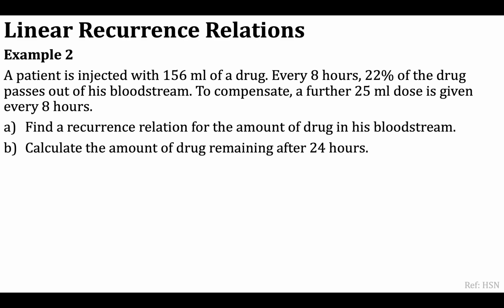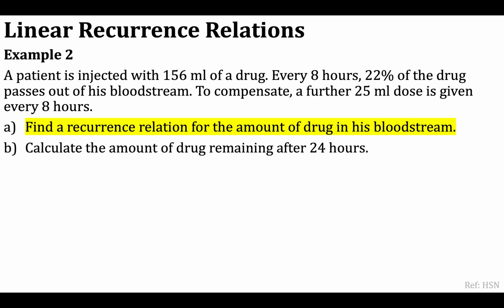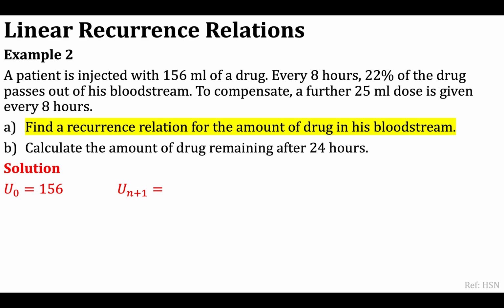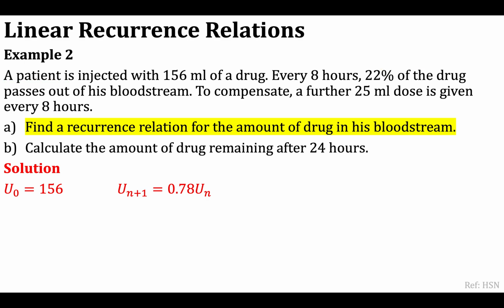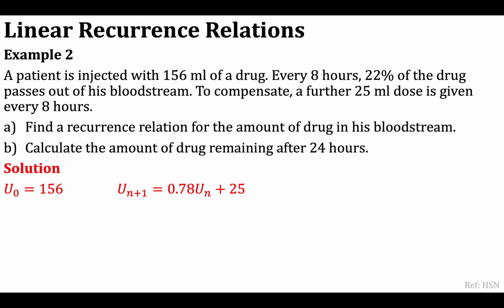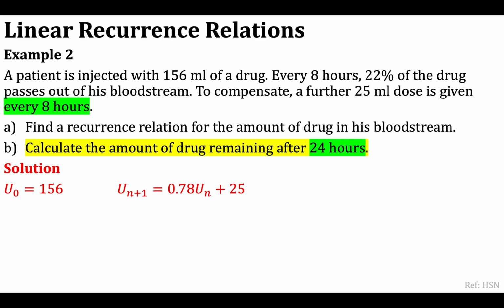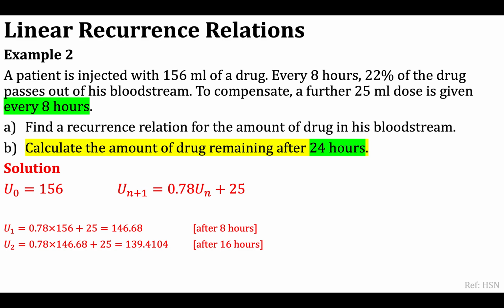3. Linear Recurrence Relations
SQA Higher Mathematics - Recurrence Relations - Linear Tutorial 2 of 2